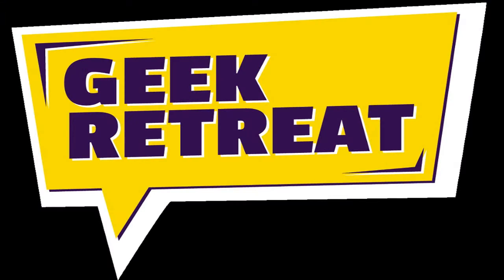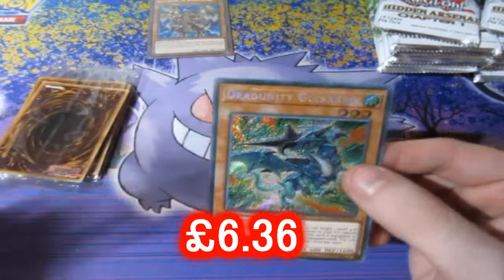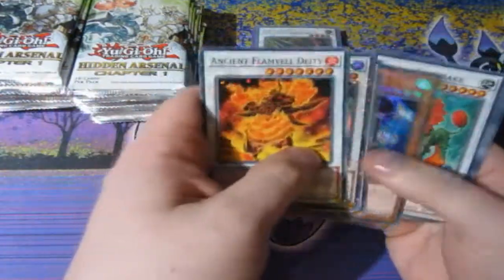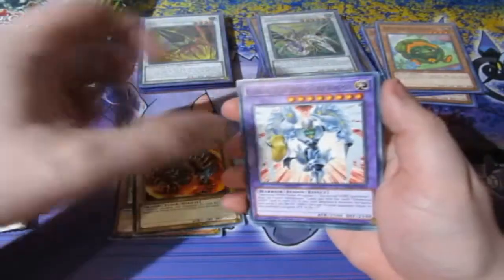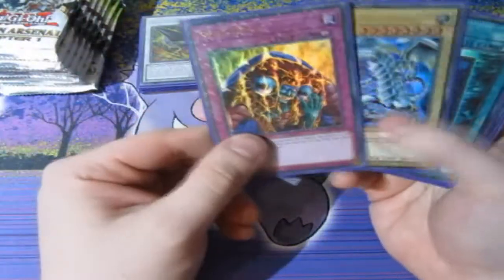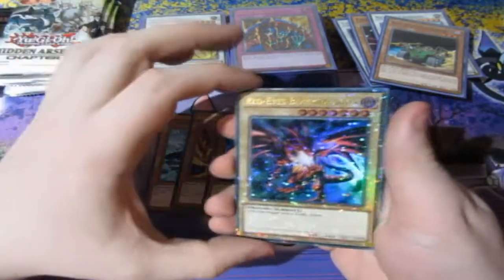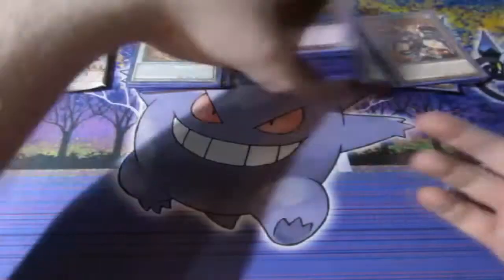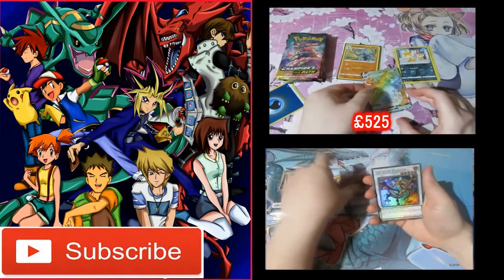Yugioh Pack Opening Hidden Arsenal Chapter 1 OMFG